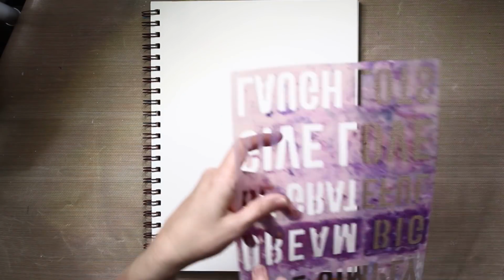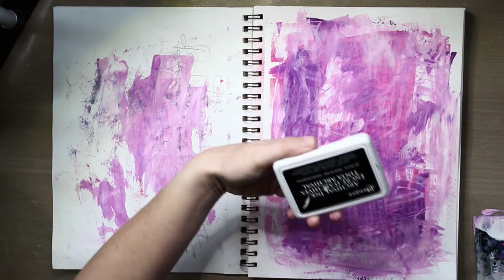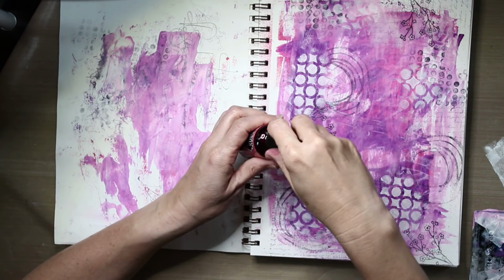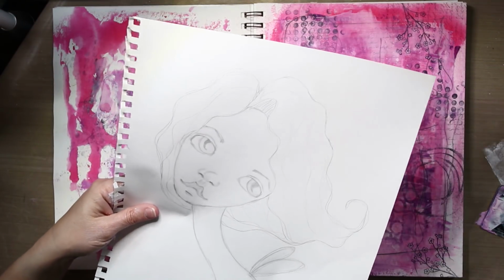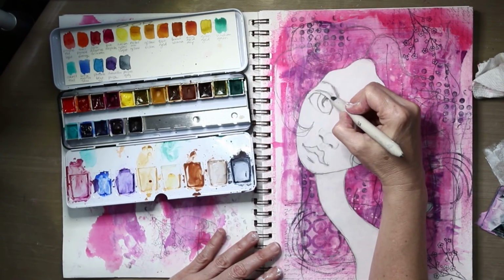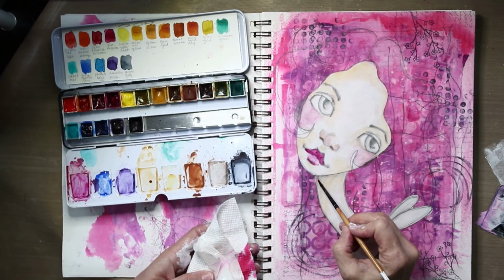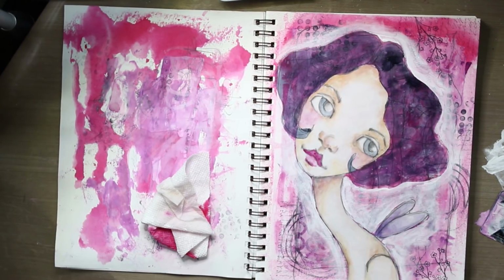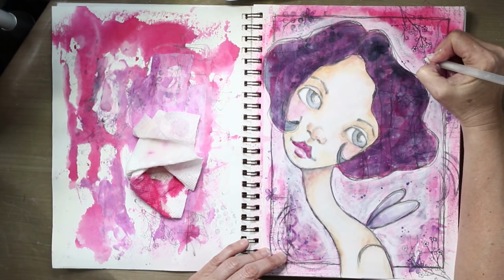Journal With Me ~ Art Journal Process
Join me as I create a page in my art journal. ;)

As always...many thanks to my youngest son Kyle for editing, and teaching me to edit!

Some of the products I used:
Strathmore Mixed Media Visual Journal (My favorite is Dyan Reaveley"s Dylusion's Journals)
Dylusions Ink Spray:  Peony Blush & Rose Quartz
Dina Wakley Heavy Body Acrylic:  Blackberry Violet & Magenta
Gesso:  Daler Rowney Gesso Primer (Light Blue Label)
Oxo Good Grip Squeeze Bottle
Faber Castell Mixed Media Stencils (101 Collection)
Liquitex Basics in titanium white
Golden High Flow Titanium White
Liquitex Matt Medium Gel
Qor Watercolors High Chroma Set (& another one I don't remember which)